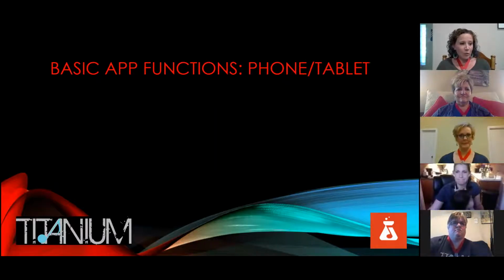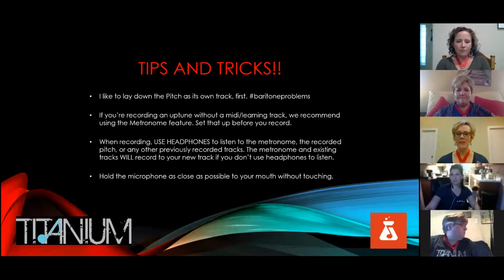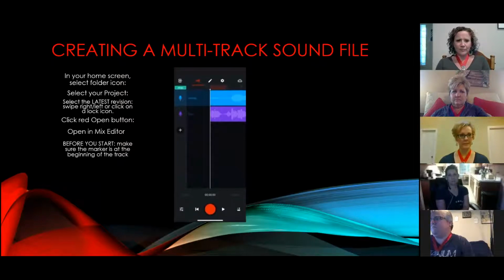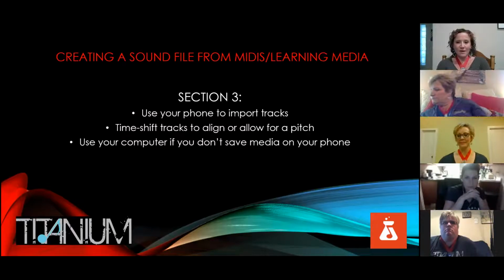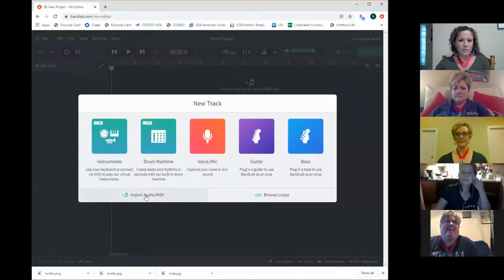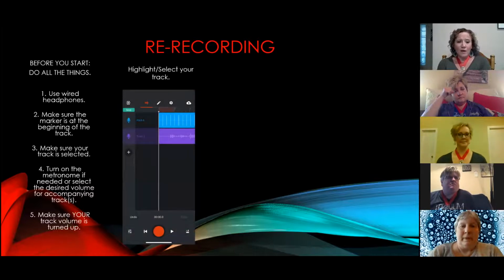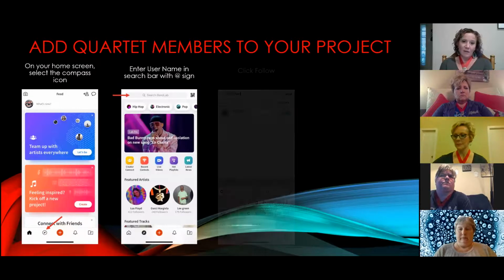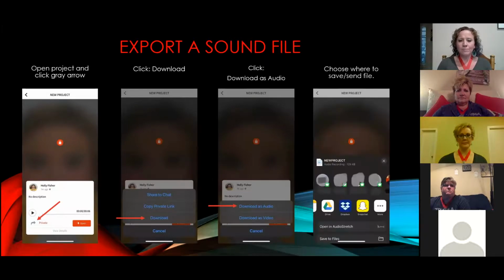BandLab Zoom Class 041620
Helpful tips & tricks for navigating the BandLab app for distance learning, singing, etc.